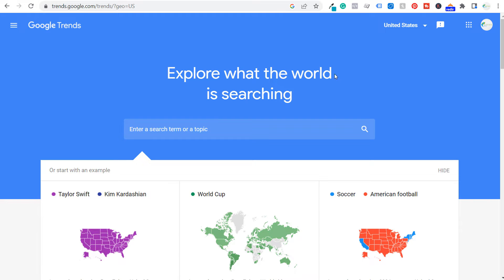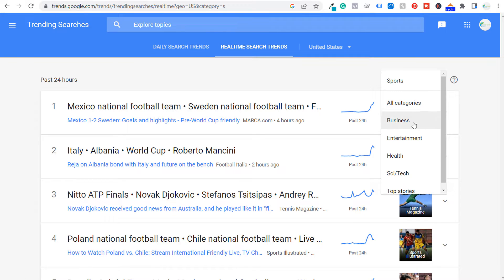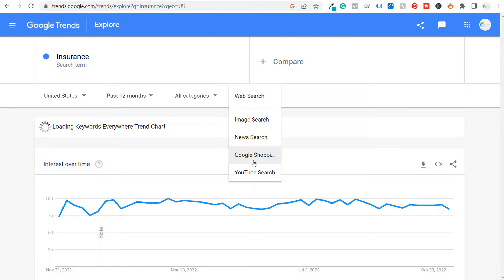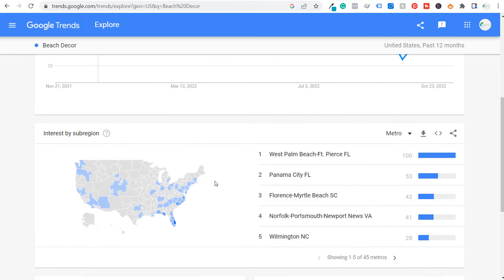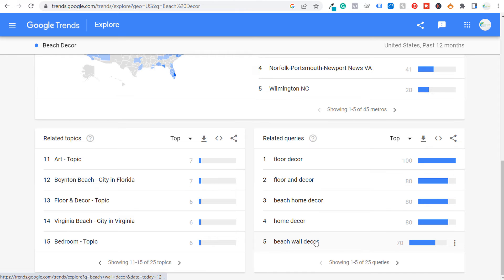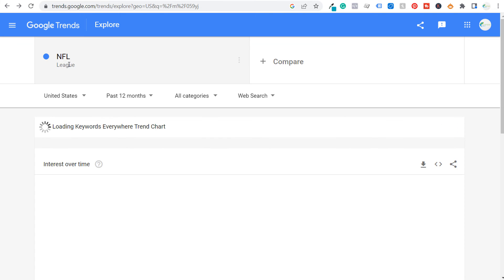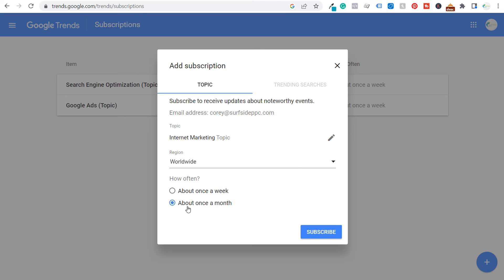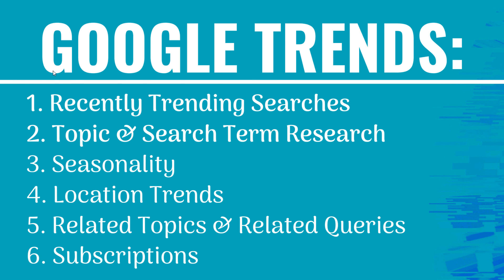6 Ways To Use Google Trends For Your Marketing Strategy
There are plenty of ways to improve your Marketing strategy with Google Trends. Some of the best ways to use Google Trends for Marketing include trending searches, topic research, keyword research, popular search queries, location data, seasonal trends, and more.